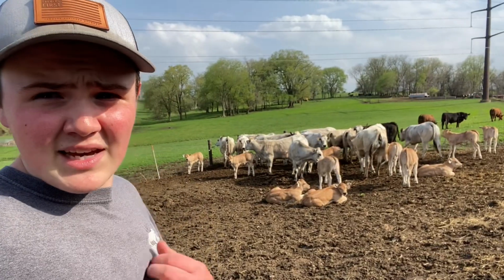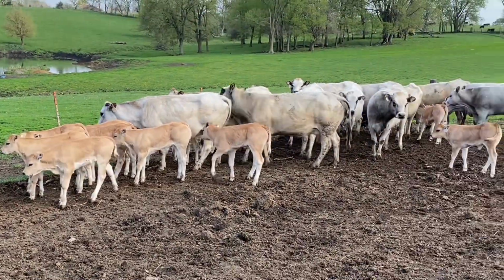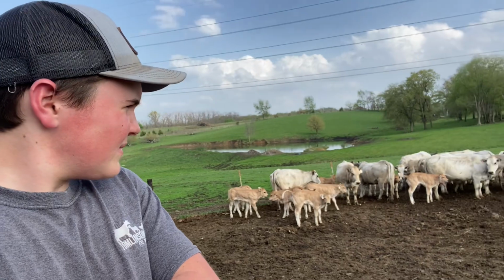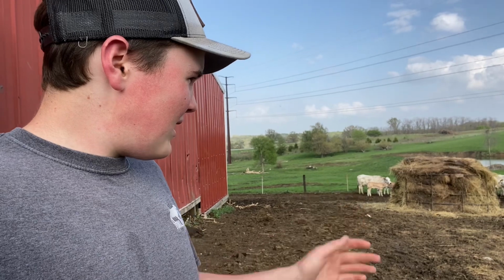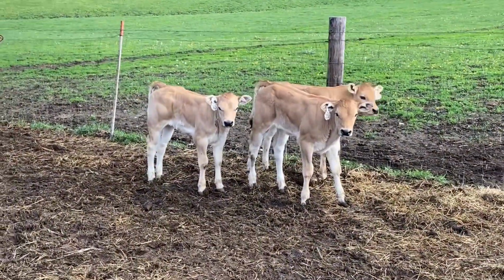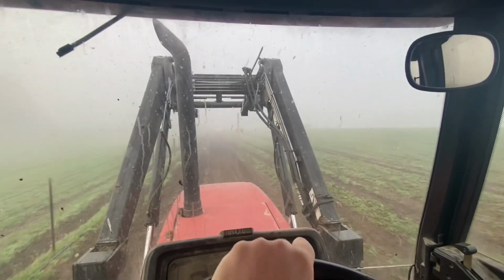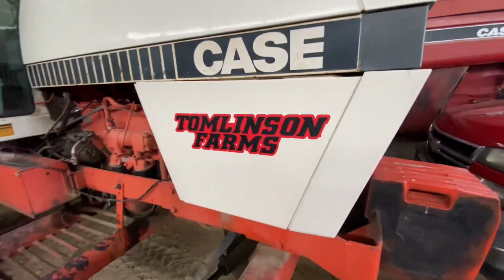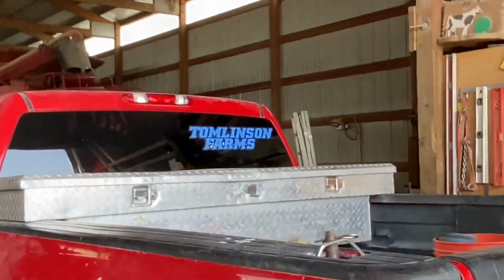Something completely new!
Have you ever heard of Piedmontese cattle??

If you have any questions I’d be happy to answer them in the comments!